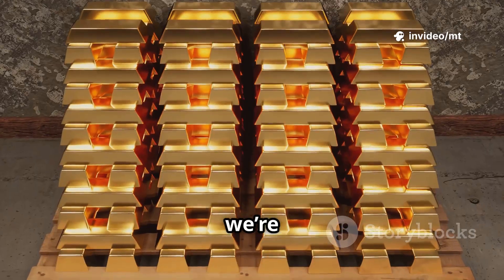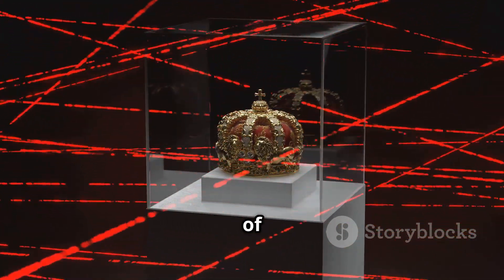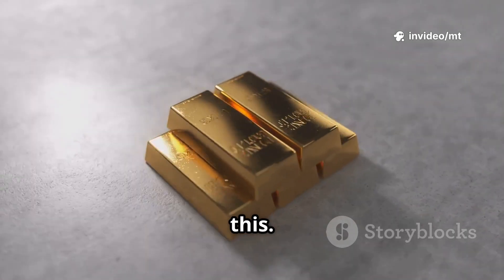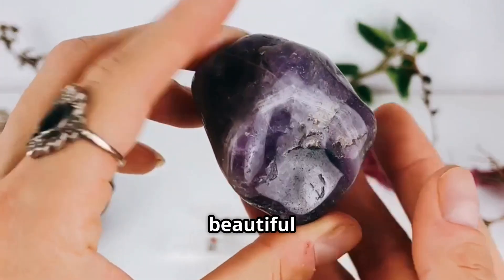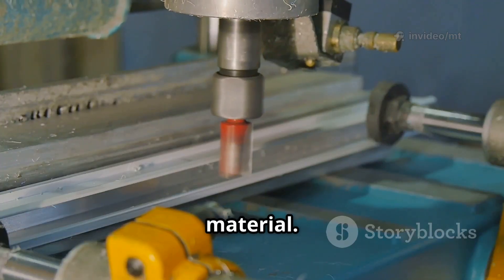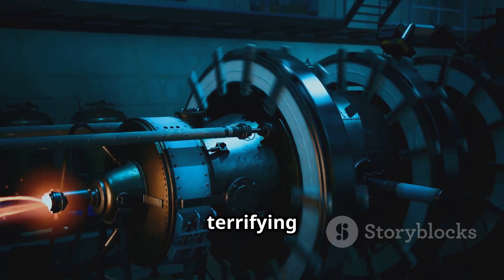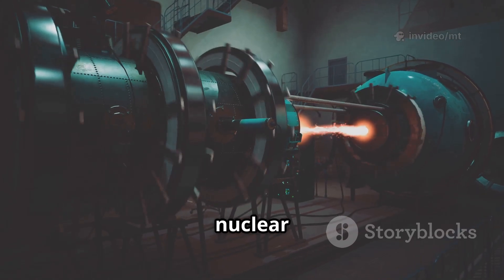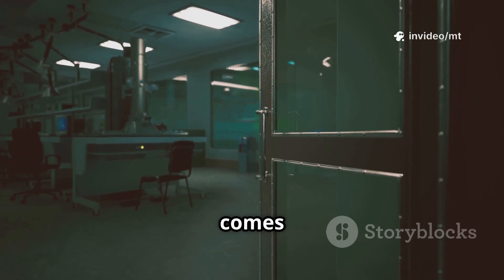Top 10 Most Valuable Materials in the World.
Discover the fascinating world of wealth with our countdown of the **Top 10 Most Valuable Materials in the World**! From precious metals to rare gems, we’ll explore what makes these materials so sought after and their unique applications in various industries. Starting from number 10, we’ll reveal the astonishing values and intriguing facts about each of these treasures.

Join us for this captivating journey as we unveil the elite materials that define luxury and innovation.

OUTLINE:

00:00:00 I Bought The World's Most Expensive Material! (Not Really)
00:00:32 Gold
00:00:56 Jadeite
00:01:16 Painite
00:01:36 Taaffeite
00:02:01 Tritium
00:02:21 Diamond
00:02:41 Plutonium
00:03:05 Soliris
00:03:25 Californium-252
00:03:47 Antimatter
00:04:14 Which One Shocked You The Most?